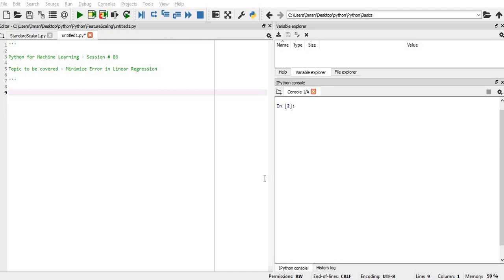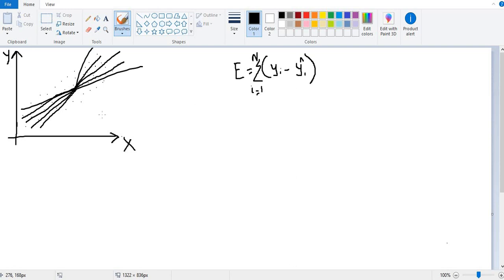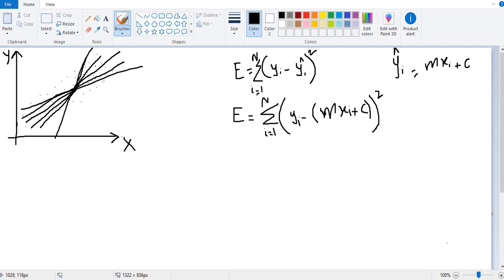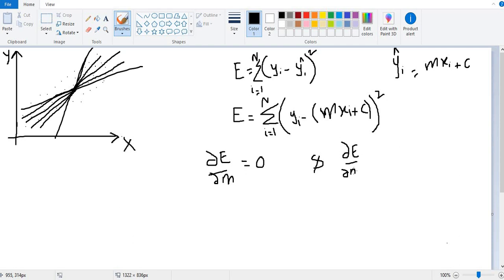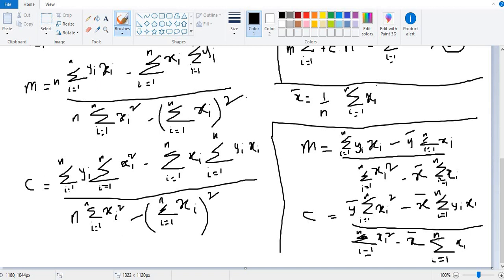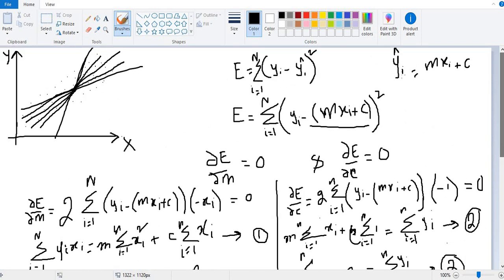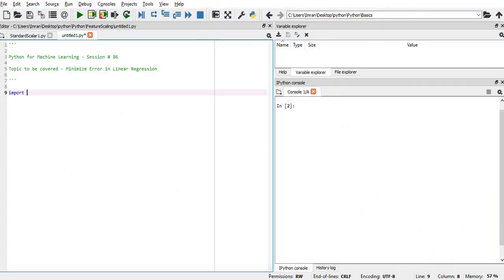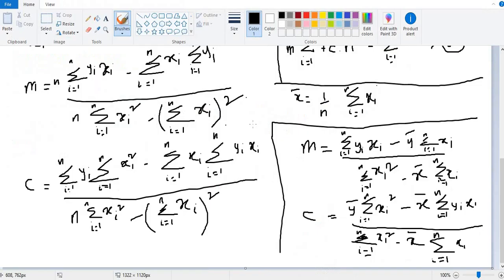Python for Machine Learning | Line of Best Fit in Linear Regression | Cost Function - P86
Python for Machine Learning - Session # 86

Topic to be covered - Minimize Error in Linear Regression

plt.scatter(X,Y)
plt.show()

m = (Y.dot(X) - Y.mean()*X.sum()) / ( X.dot(X) - X.mean()* X.sum()  )

c = ( Y.mean() * X.dot(X) - X.mean() * Y.dot(X)) / ( X.dot(X) - X.mean()* X.sum()  )

Y_hat = m*X + c

plt.scatter(X,Y)
plt.plot(X,Y_hat)
plt.show()

'''R2 = 1 - (SSR / SSM)'''

SSR = Y - Y_hat

SSM = Y - Y.mean()

R2 = 1 - (SSR.dot(SSR)) / (SSM.dot(SSM))
print('R Sqaure :', R2)